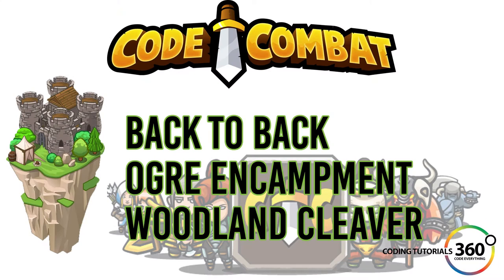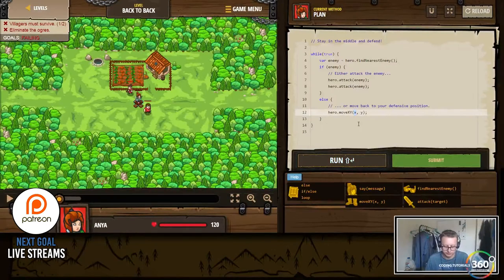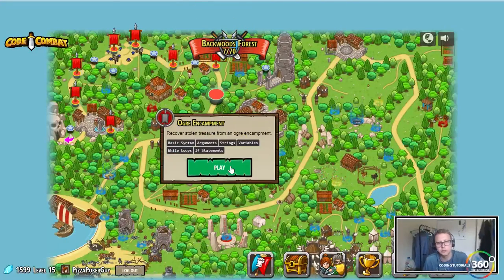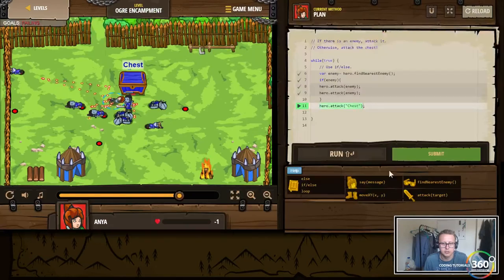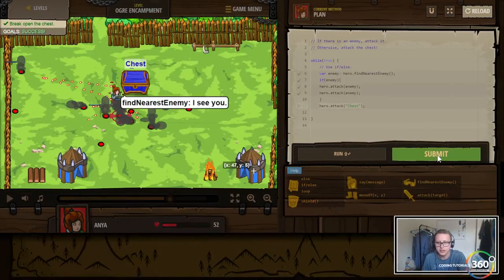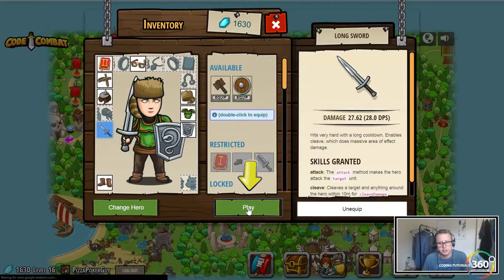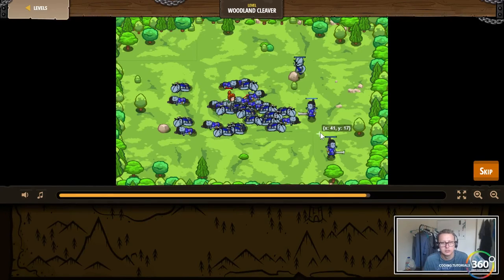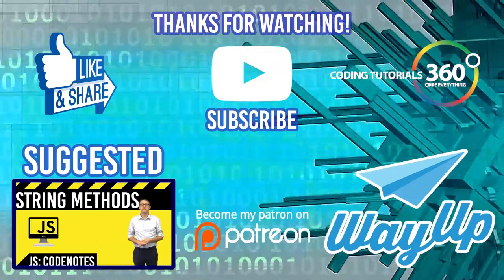CodeCombat Backwoods Forest: Back to Back, Ogre Encampment, and Woodland Cleaver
Brief video going over CodeCombat's Backwoods Forest Dungeon Back to Back, Ogre Encampment and Woodland Cleaver using JavaScript.